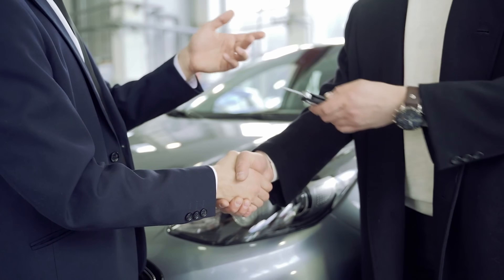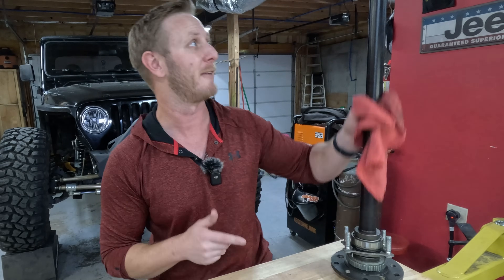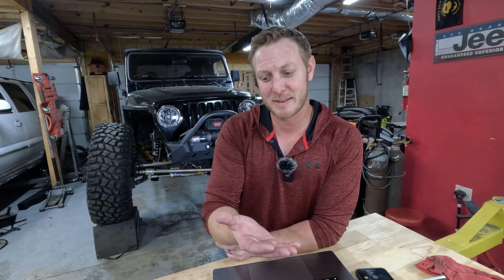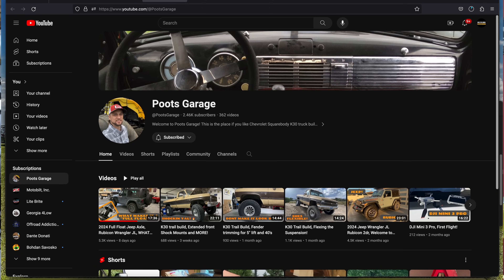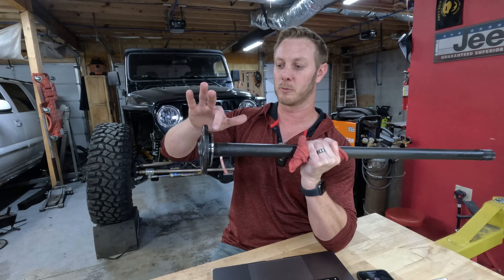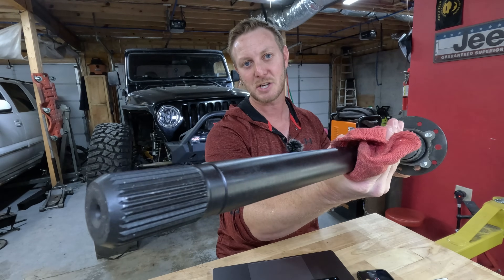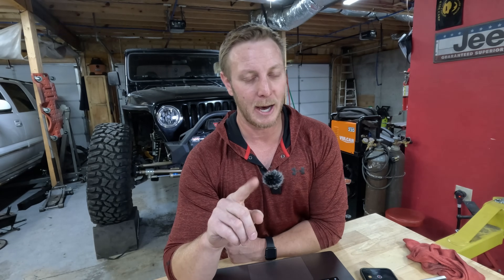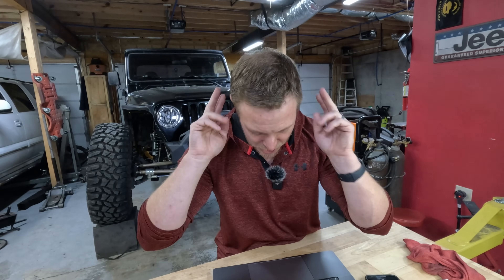Stock Rubicons Have 1-TON Axles?! Is The New Rubicon Wrangler A Rock Crawling Buggy?.... Not yet.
for allowing me to use clips of his video for this segment.

In this tech talk, Im disecting what we currently know about the new dana full float rear axle from the rubicon wrangler. This new axle is an attempt at advancing the off-road capability of the wrangler even further, but this isn’t a typical heavy duty axle. With the use of another YouTubers content, we get to see just what makes this new axle work.

For high quality, American made drill bits, visit KNKUT.COM